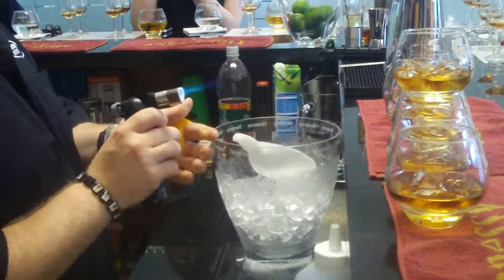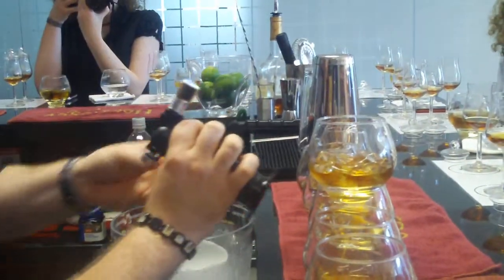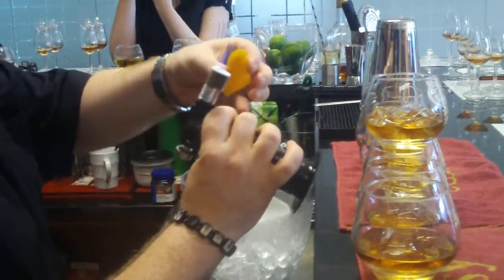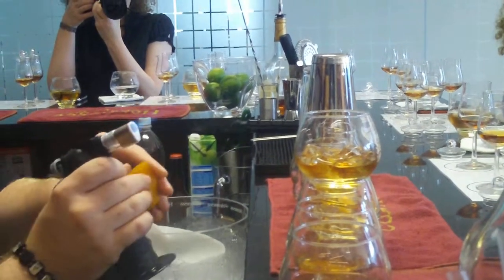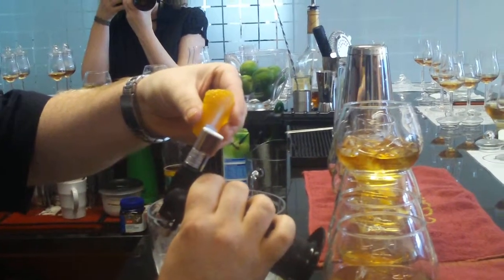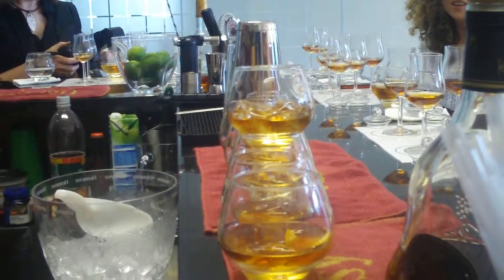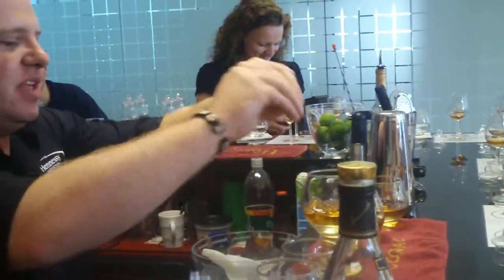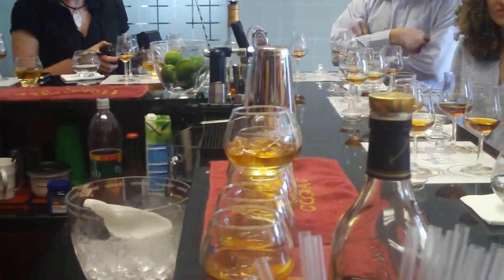Hennessy, blowtorches and orange peels - Hennessy Sampling event, Dublin, June 25th 2009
Hennessy sampling event in Dublin where a blowtorch and orange peels add a new twist to the drink.